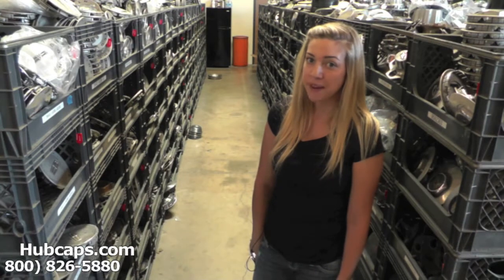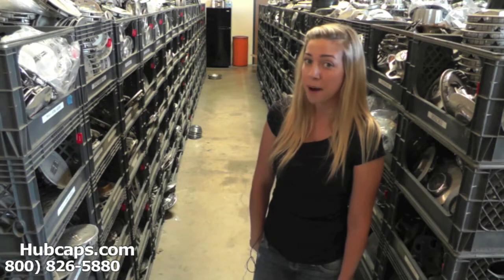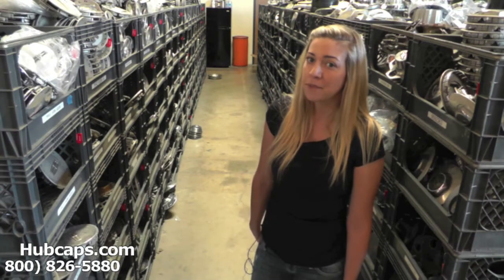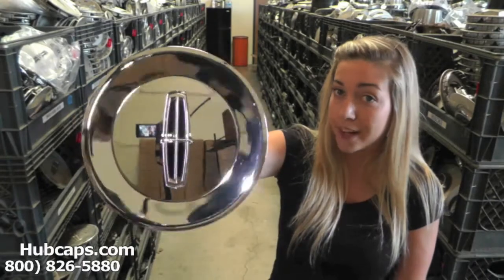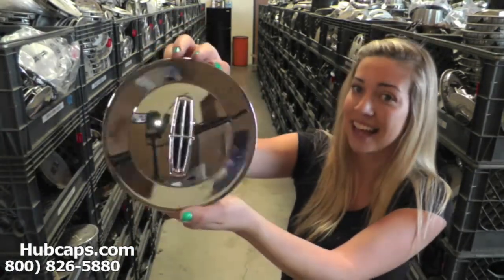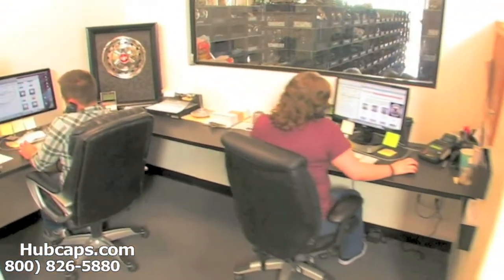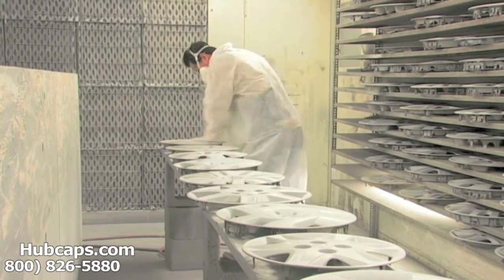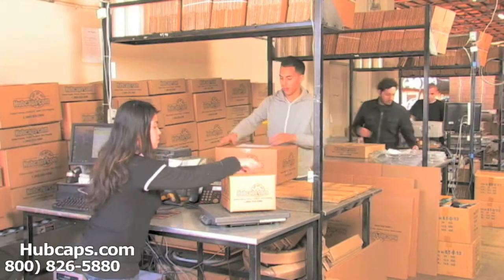Automotive Videos: Lincoln Blackwood Hub Caps, Center Caps & Wheel Covers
Check out our Lincoln Blackwood Hubcaps, Center Caps & Wheel Caps during another informative Hubcaps.com video!

To all of you out there on the hunt for your Lincoln Blackwood hub caps, you have found the perfect company! Here at Hubcaps.com, we take a special kind of pride in helping our customers with whatever they need.

Every single hub cap and center cap that we ship out is worked on by on in house restoration team and then checked over for quality. Nothing from us will arrive at your home or business in bad condition and if it does, we will work to earn your business back!

Customers who are interested in placing an order for a Lincoln Blackwood wheel cap or hub cap can order online or by calling our Toll Free number !

Take Care!
Hubcaps.com